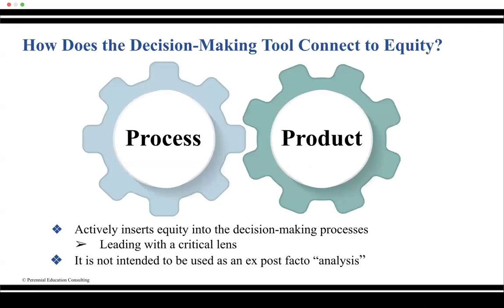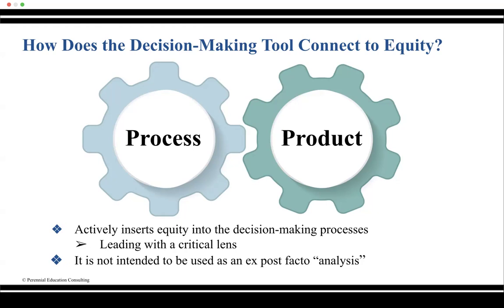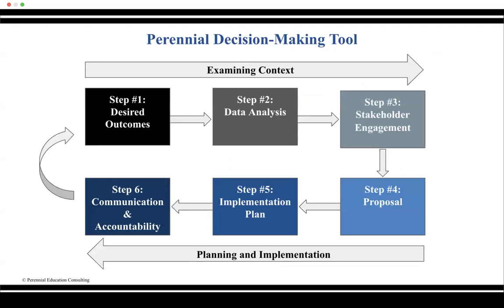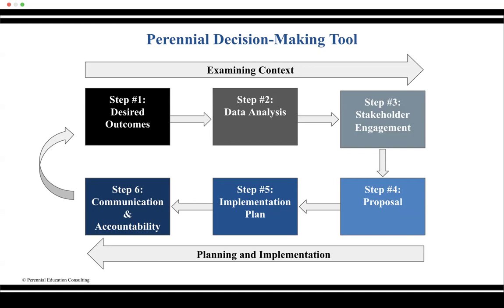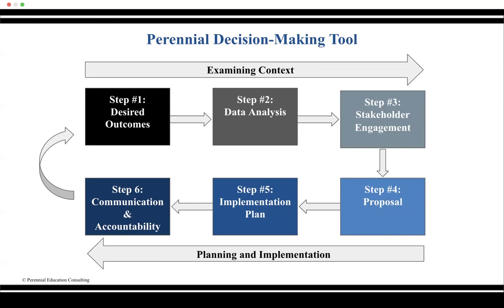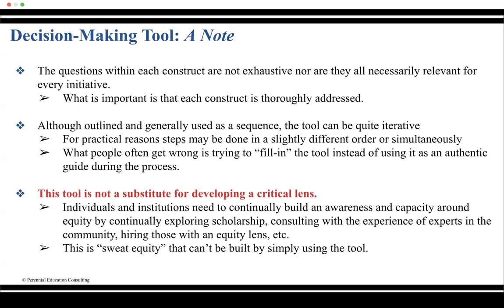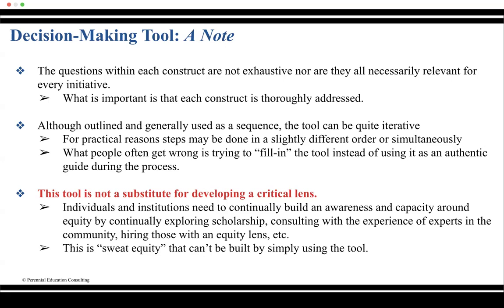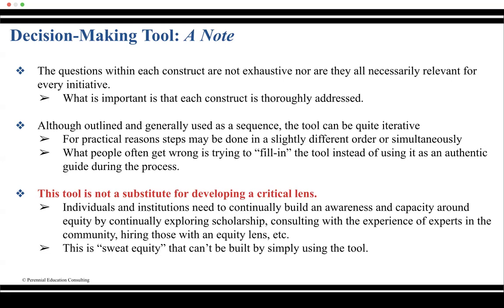PDMT - Overview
Perennial Decision-Making Tool Overview